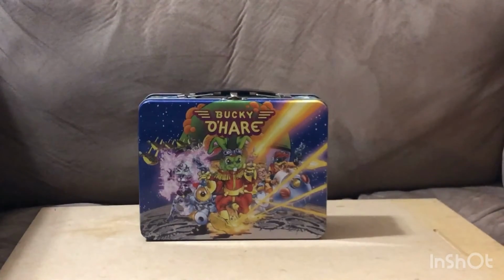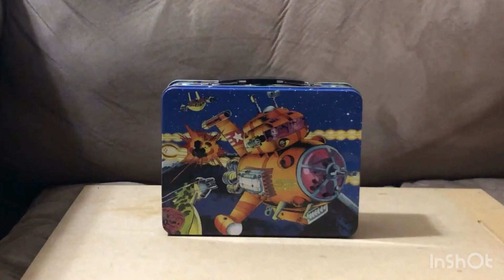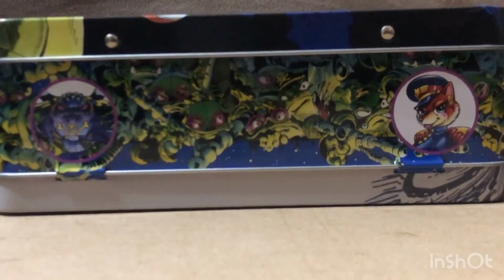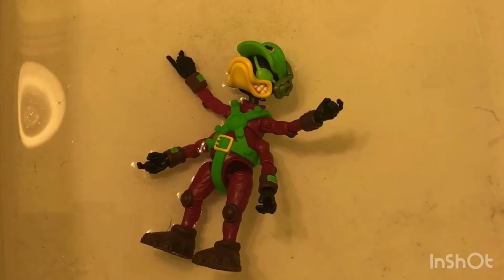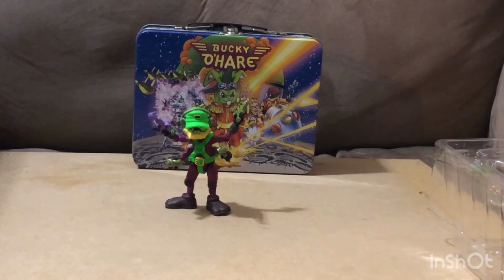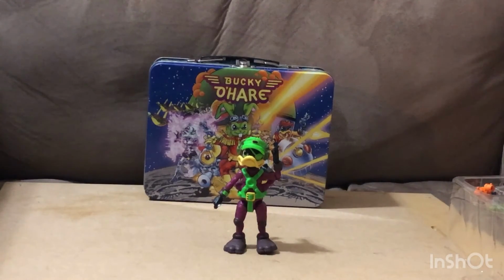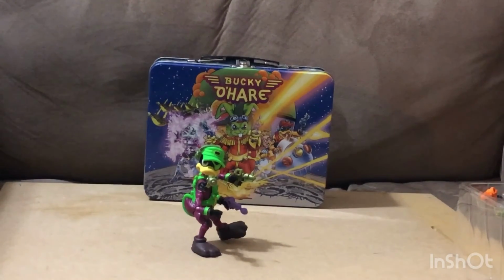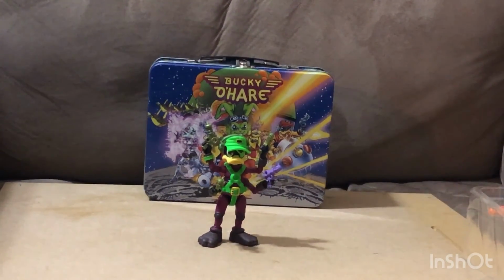Deadeye Duck BBTS Exclusive Variant Unboxing/Toy Review.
I take at Boss Fight Studios’ Deadeye Duck BBTS Exclusive Variant figure from their Bucky O’Hare line.